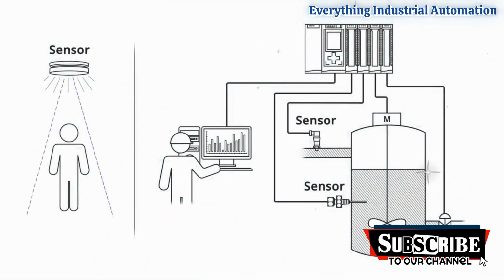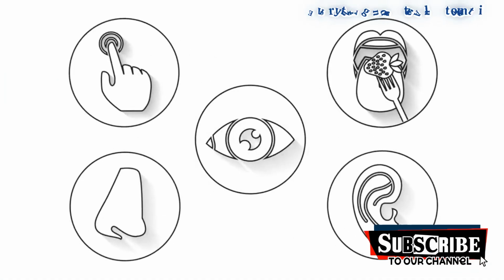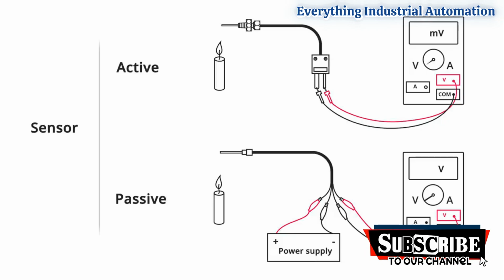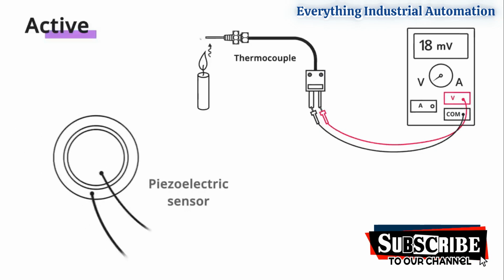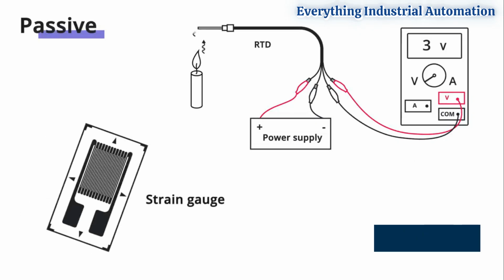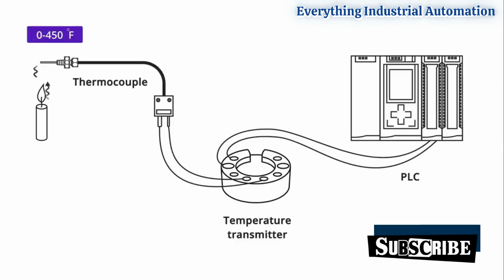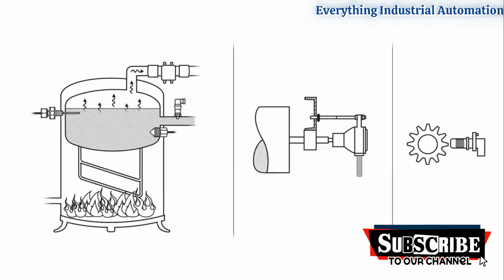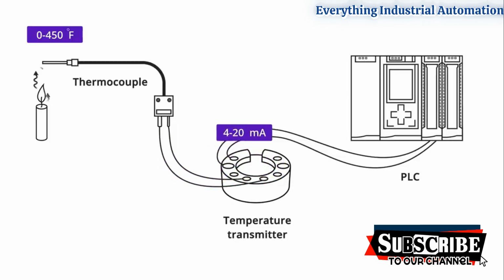What is a Sensor